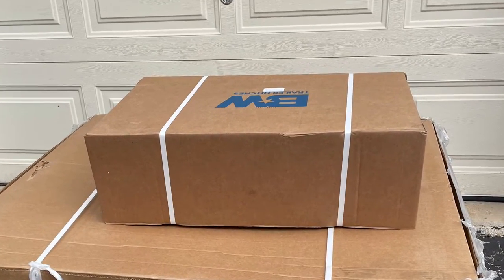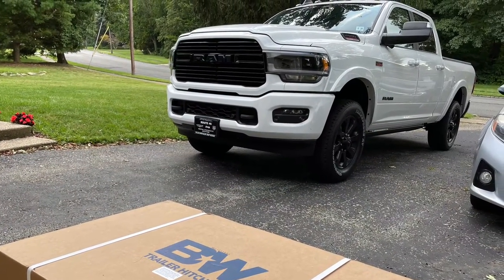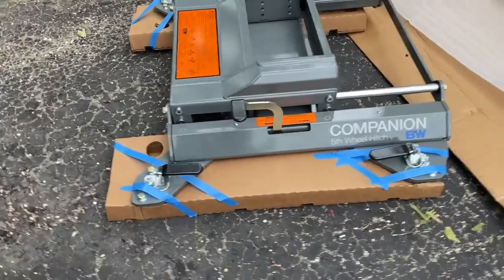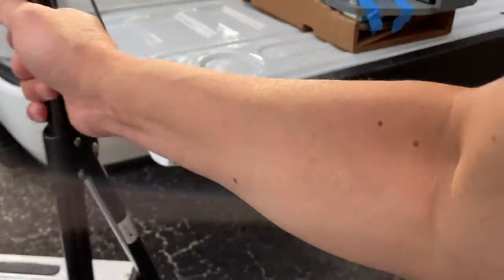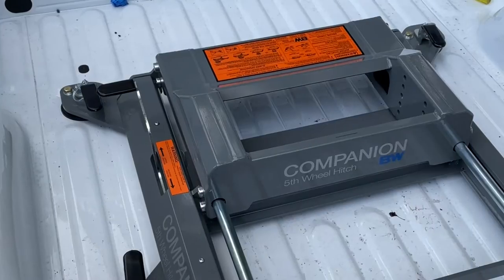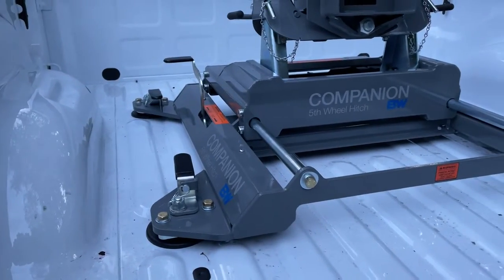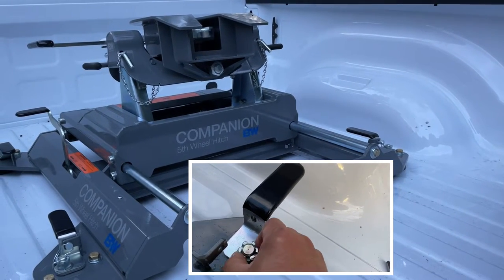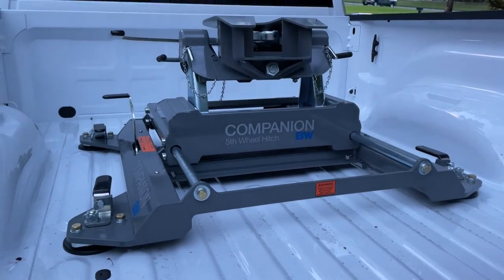Installation of the B&W Companion Slider 5th wheel Hitch on 2021 RAM 2500 PUCK System Drop In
This video will show you how I installed the B&W 5th Wheel Hitch on a Brand New 2021 RAM 2500 Laramie with the Gooseneck Prep Puck System.
Please note that this B&W Hitch for RAM is bigger than the other hitch sliders for other trucks.
You will definitely need another set of hands! Get Help on lifting this hitch on the bed of your truck!

The Companion OEM Slider, designed to fit the Ram OEM hitch platform, installs and removes easily with its two-piece design. It's notable for its effortless hookup and release with the cam-actuated latching mechanism. 1 inch thick cast locking jaws are machined with tight tolerances, providing a perfect connection to the camper and a smooth towing experience. Everything you expect from a B and W. Fits 4 pucks in the truck bed for RAM PUCK SYSTEM